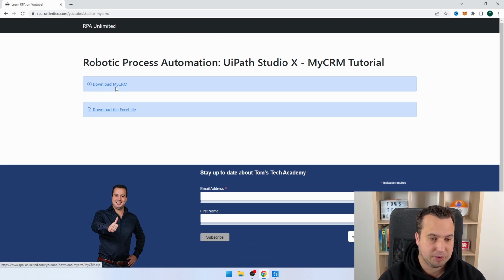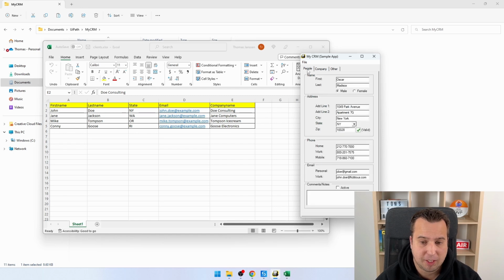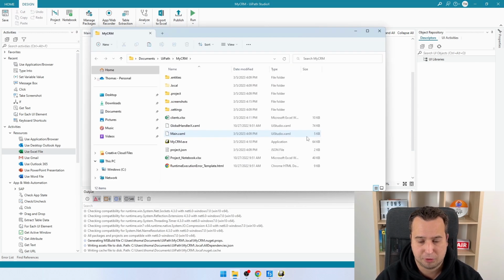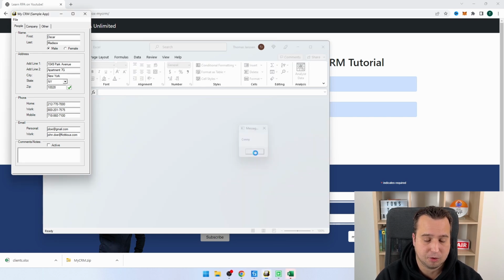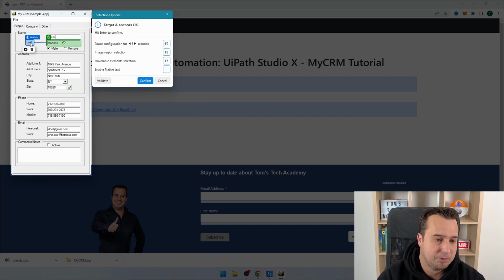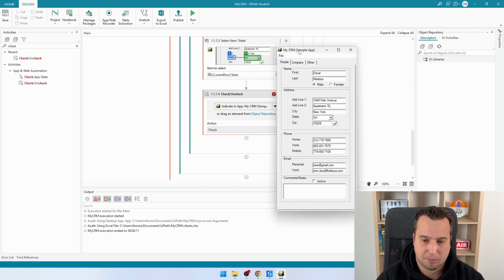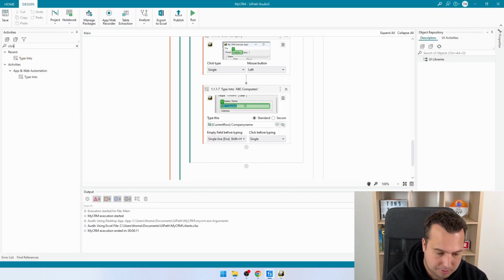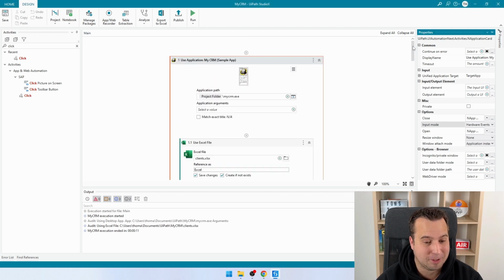Tutorial: Add Clients to MyCRM with UiPath Studio X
Learn how to Automate adding data to Desktop Applications with UiPath Studio x!

After watching this video you know how to build RPA bots which interact with Desktop Applications, how to open applications and how to create stable selectors.